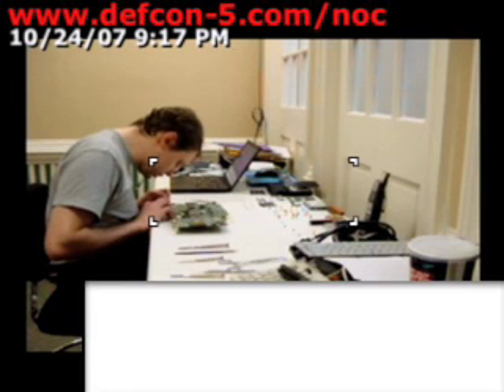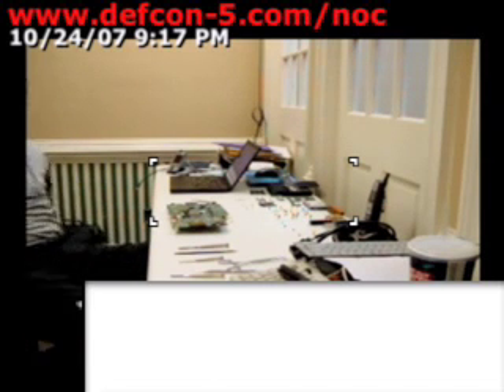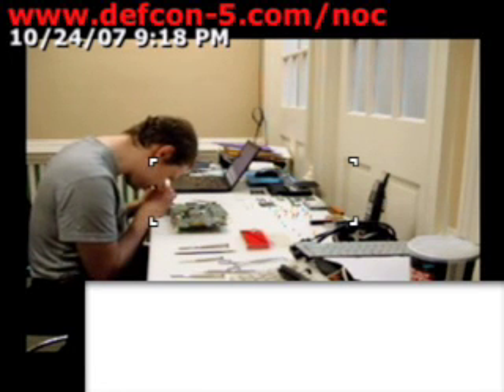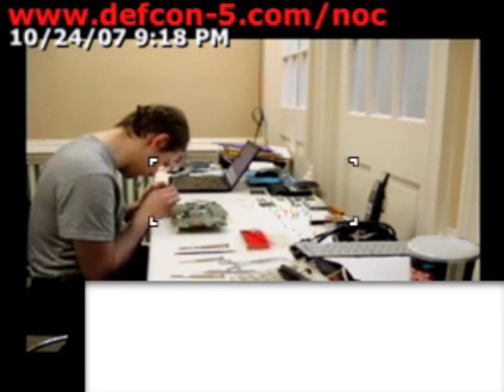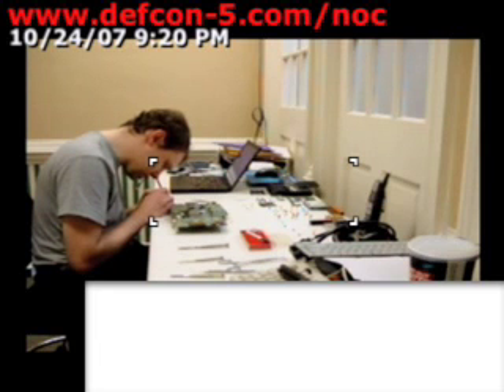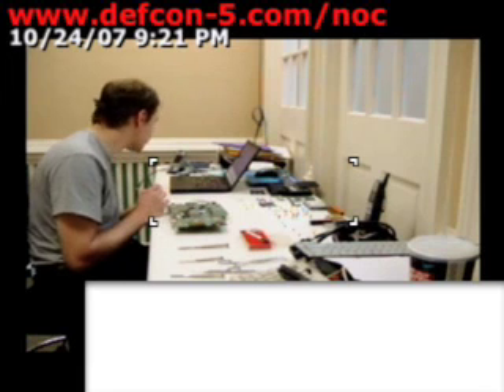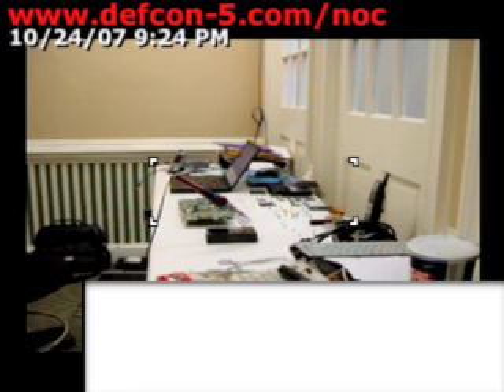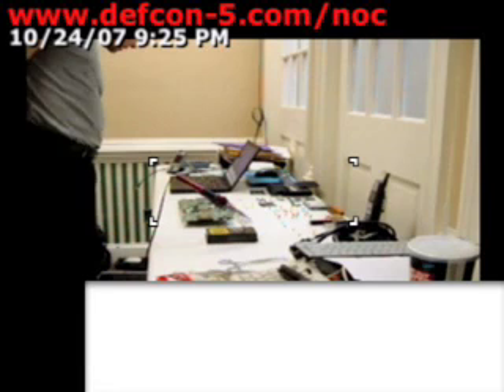Laptop Jack Replacement Part 12